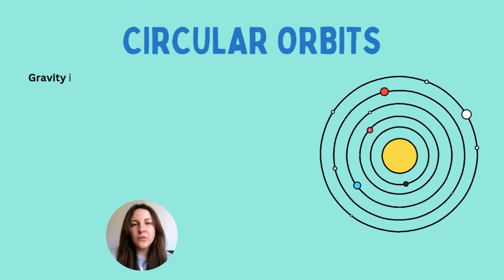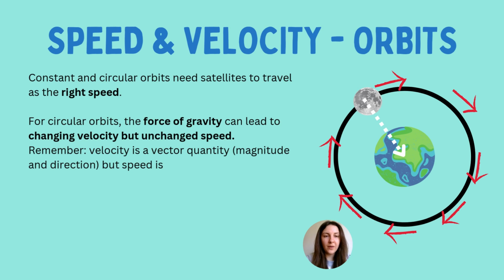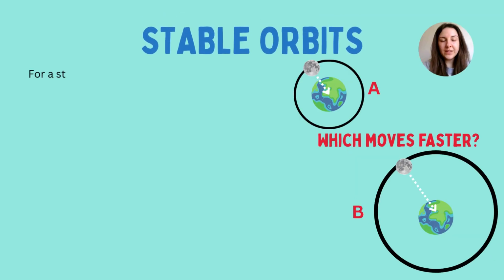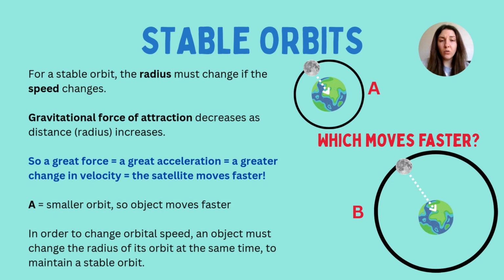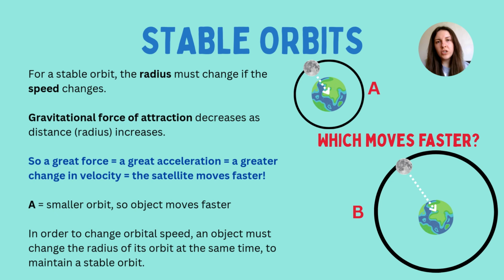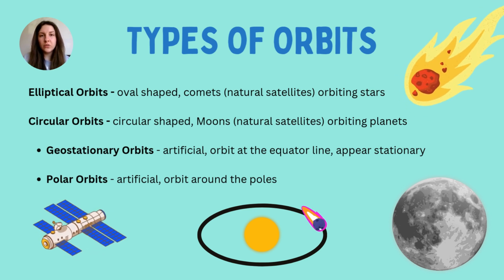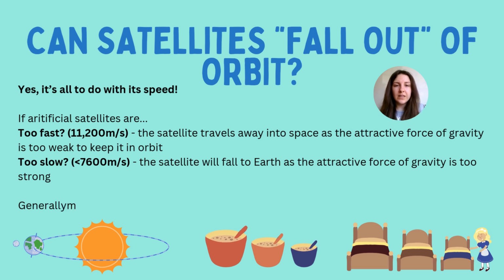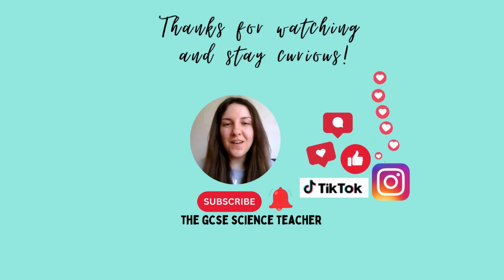How Do Satellites Stay in Orbit? (GCSE Physics)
In today's video, we are learning about Satellites & Orbits for GCSE Physics! 🧑‍🔬

🎁 EXTRA READING!

Please...